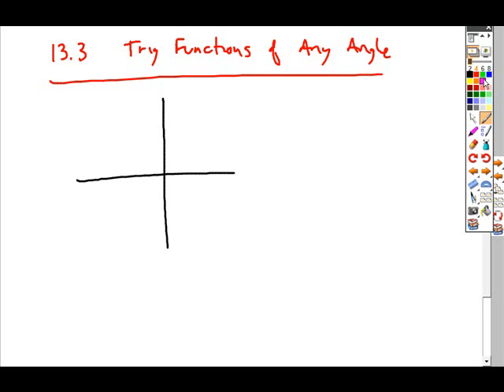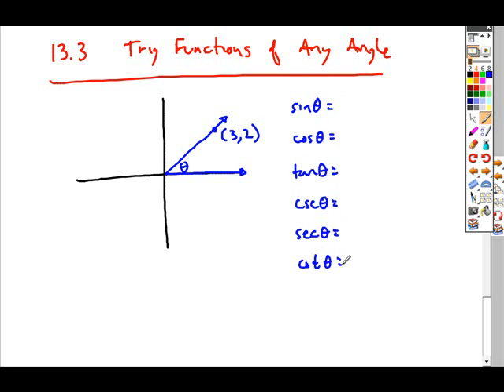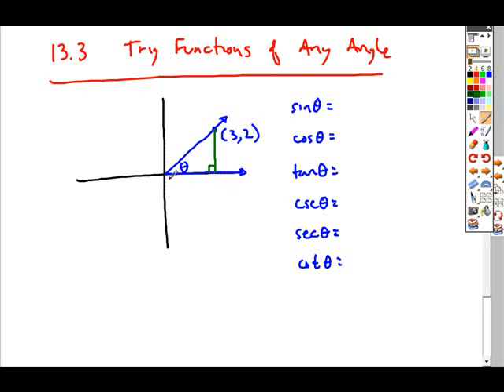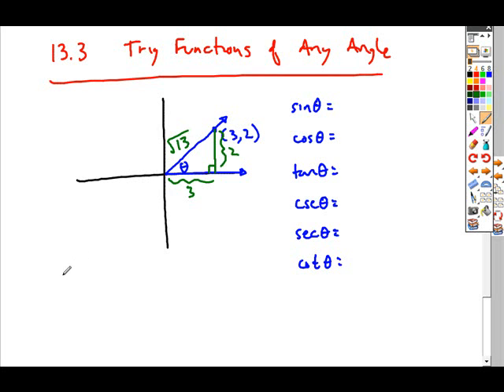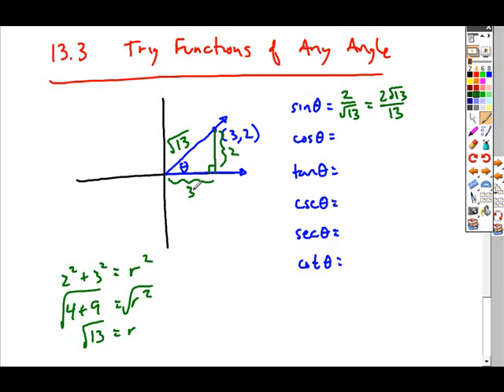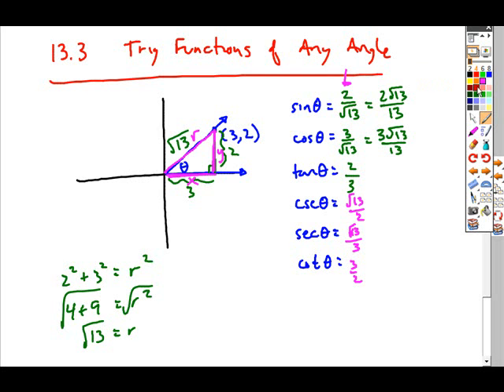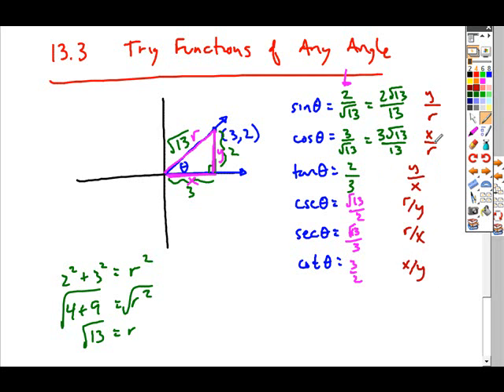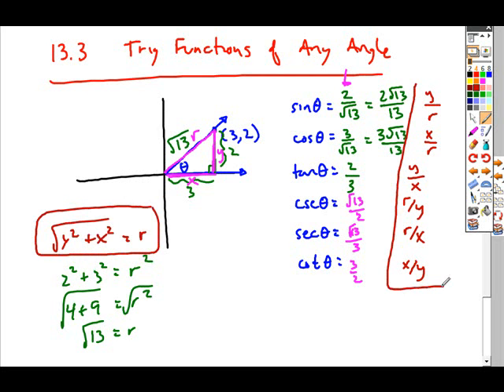13.3alg2_trig_func_any_ang.wmv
13.3 alg2 trig functions at any angle